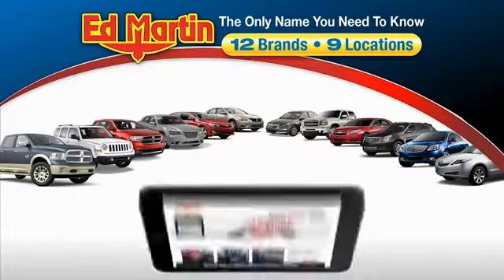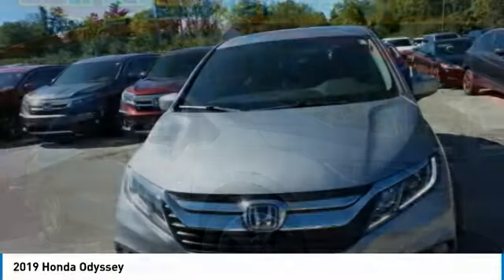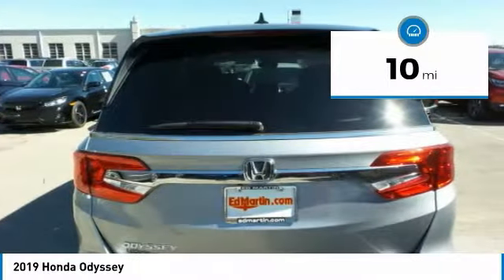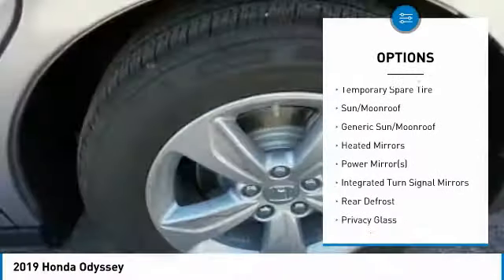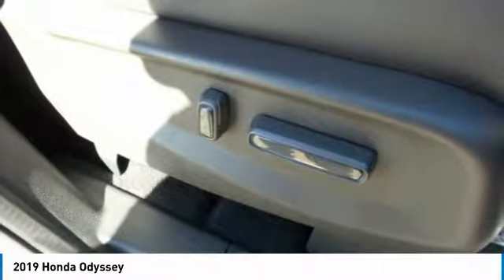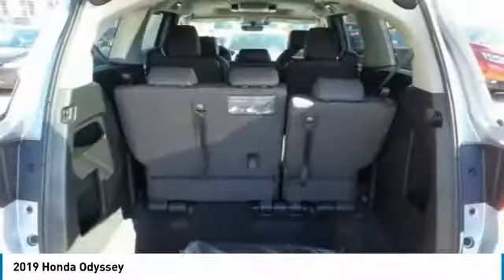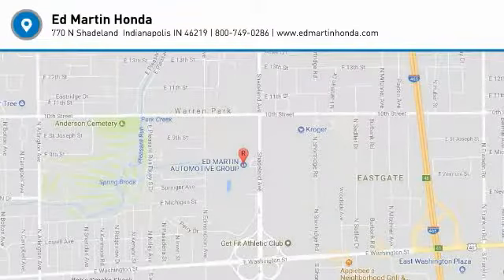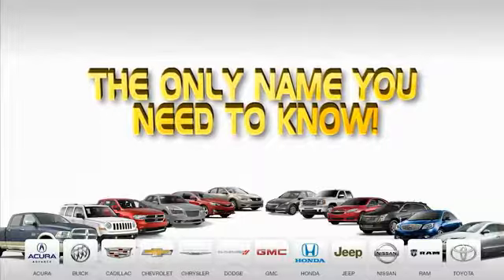2019 Honda Odyssey 2OD1809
2019 HONDA ODYSSEY Indianapolis, IN
Stock# 2OD1809

BACK-UP CAMERA, LEATHER, HEATED FRONT SEATS, NAVIGATION, LANE DEPARTURE WARNING, BLUETOOTH, MOONROOF, MP3 Player, BLIND SPOT MONITORING, CHILD LOCKS, 3RD ROW SEAT, KEYLESS ENTRY, 28 MPG Highway, SAT RADIO, POWER LIFTGATE, ALLOY WHEELS.